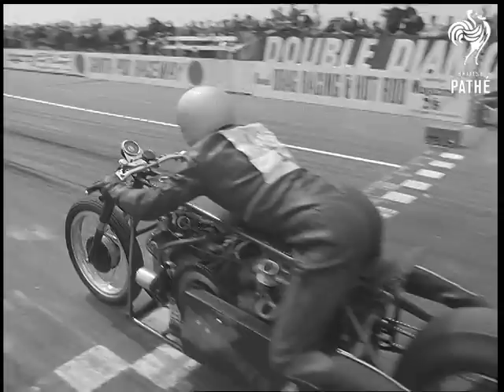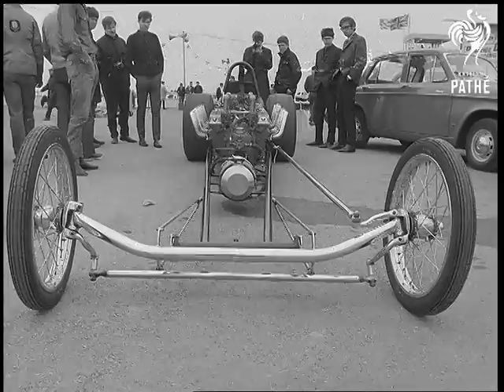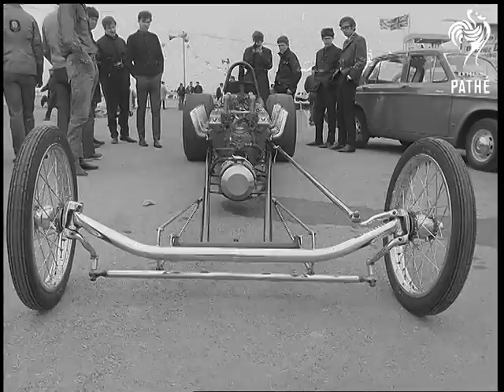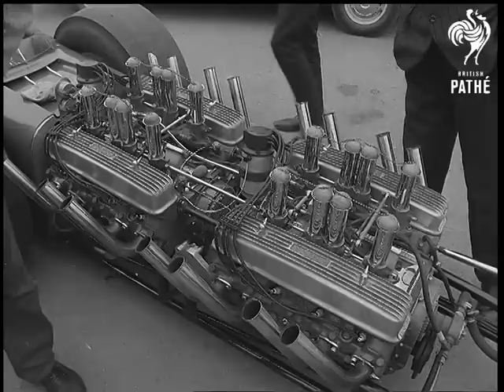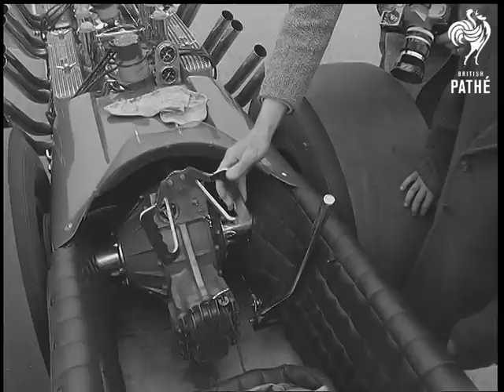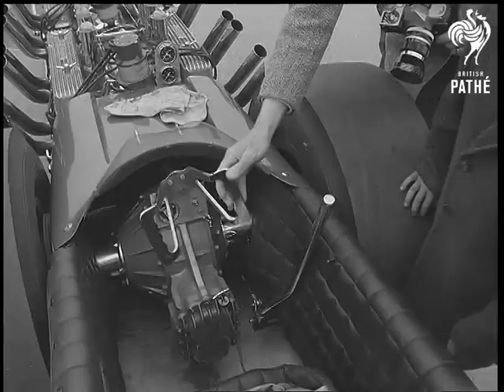Drag Meet (1967)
No title - Anglo-American drag racing.  Santa Pod raceway, Wollastow.

C/U's and M/S's as the motorcycles set off in race. C/U 'Manx dragster' written on side of motorcycle. C/U man in helmet. C/U of his feet, M/S as he drives away. C/U man leaning across big bike with huge tyres. M/S as it sets off.  Low angle shot of a dragster car (Dave McCaig-Twin Buick). C/U engine. C/U driving seat showing the name on side - McCaig. M/S and C/U of the steering wheel. M/S low angle shot of another dragster which is called 'The Ultrasonic'. C/U of its wheel. Pan along body of the car.  C/U mechanic working on the engine. C/U rear wheel showing thickness of tyre. C/U driver in car. Pan as the Ultrasonic roars past camera. M/S pan as the car roars towards camera with parachute at the back flying in the wind. M/S pan as the Buick goes by with its parachute at the back.
 FILM ID:2033.3